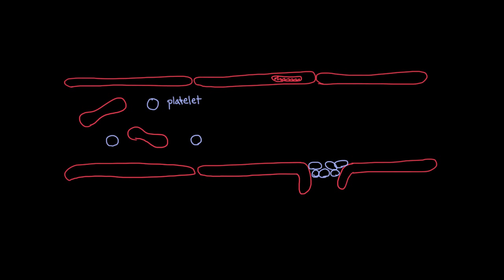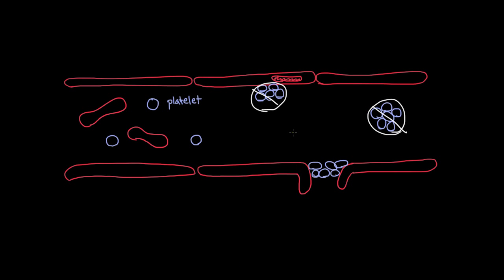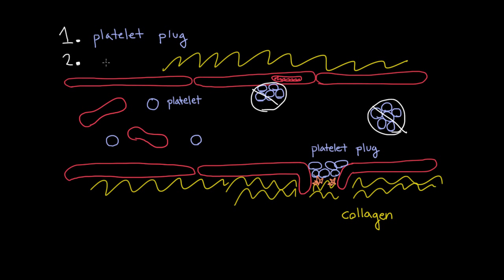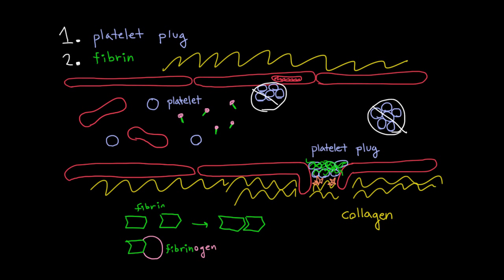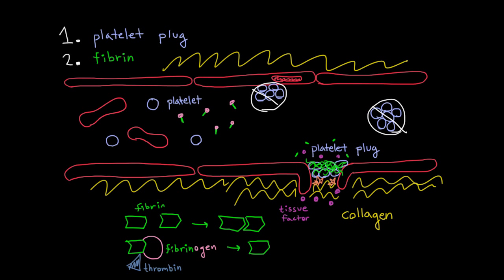Clotting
Don't forget to do the questions that accompany this video, -- it's free and only takes 1 second to sign up!

Macrophage is the most cutting edge platform for medical education. We use machine learning to adapt our courses to your specific strengths and weaknesses. Make a free account now!